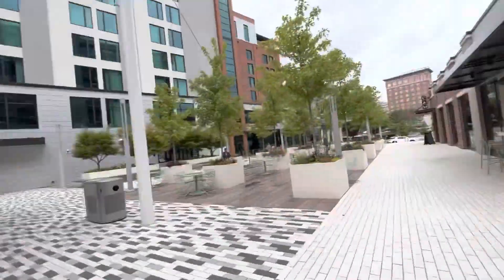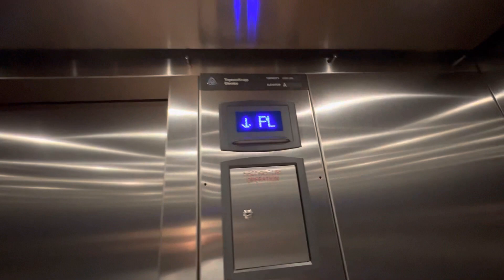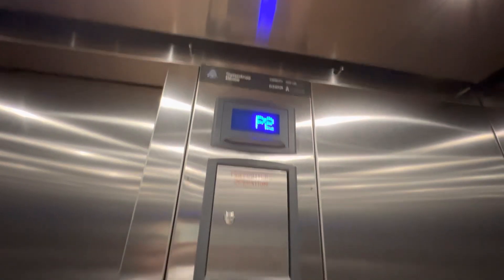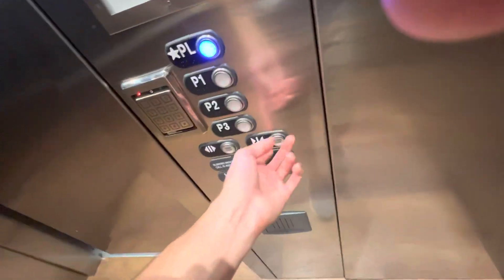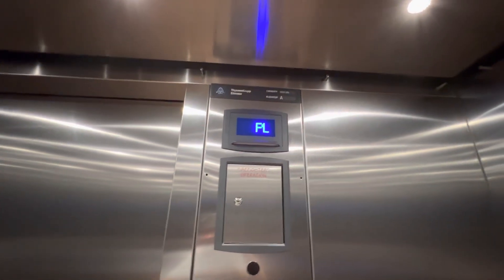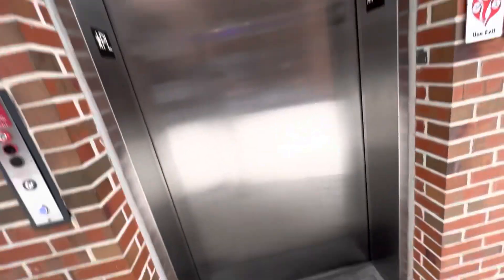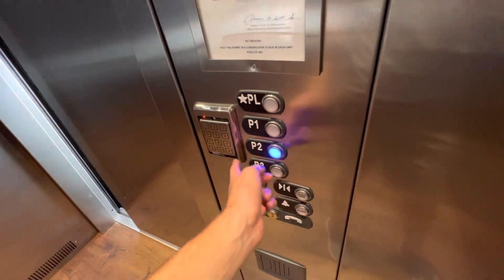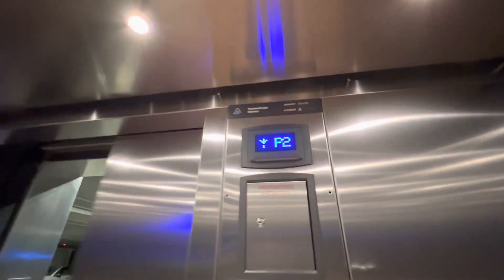ThyssenKrupp Traction Elevator @ Camperdown Plaza Parking Garage, Downtown Greenville, SC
PL = Plaza

I find it interesting how this elevator is fitted in a tiny isolated building.

I’m going to assume this is Evolution instead of Synergy because I didn’t hear the door operator used on Synergies.

TECH SPECS:
Brand: ThyssenKrupp
Model: Evolution 100
Year Installed: 2019
Drive: MRL Traction
Speed: 100 FPM
Doors: Single Speed Side Slide
# of elevators: 1
# of floors served: 4 (P3-P1, PL
Fixtures/Call buttons: Mad Atoll
LED of fixtures: Blue
Chimes: ThyssenKrupp
Floor passing chime: ThyssenKrupp Grocery Beep
Indicator: Blue Signa4 Dot Matrix
Voice: None
Lanterns: Signa4